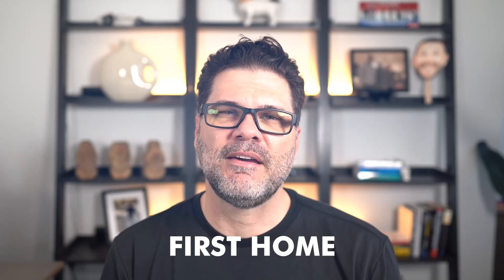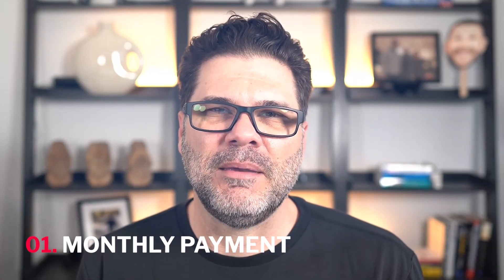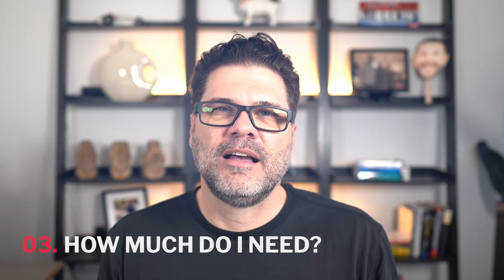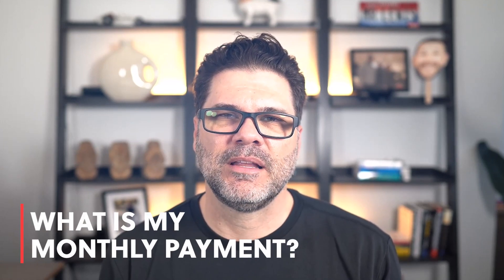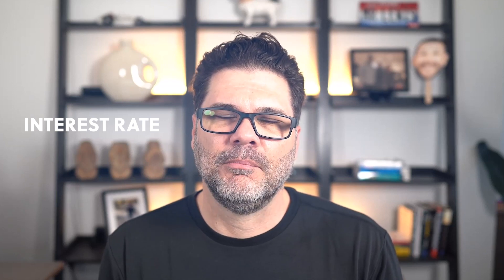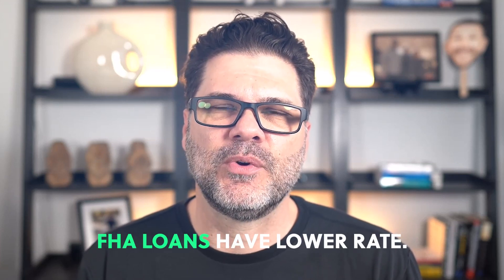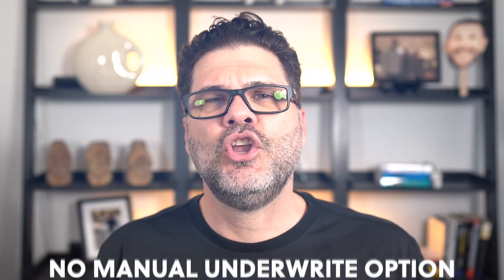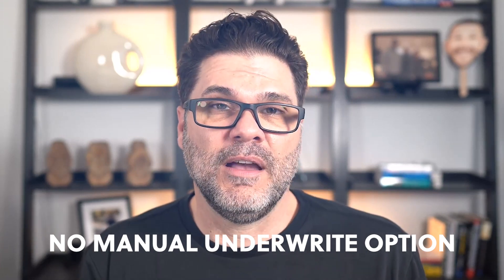Which LOAN Is Better For YOU: FHA or Conventional 3% Down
Thinking about buying your first home but not sure how much you need to save? Let's tackle a big question: What's the actual difference between putting 3.5% down with an FHA loan versus 3% down with a conventional loan, especially when you're not putting down the traditional 20%?

Choosing the right loan is incredibly important, both for your wallet and your financial future. Pick the wrong one, and you might miss out on a great deal or pay more than you should for your new home.

Maybe you didn't know you could get a conventional loan with less than 20% down, or you're leaning towards 3% down because it's less than 3.5% but don't have all the facts. There's a lot to think about.

Come along as we simplify  the choice between FHA and conventional loans. We'll lay out everything clearly, so you understand exactly what each choice means for you. By the end of our video, you'll have the info you need to choose the loan that's best for your home-buying dreams.

Hit play and get the scoop on FHA vs. conventional loans. This video is your first step to becoming a homeowner.

Become an Educated Home Buyer...
🎙The Educated Home Buyer Podcast

Josh Lewis, BuyWise Mortgage NMLS:234220 | UAMCO: NMLS 1942